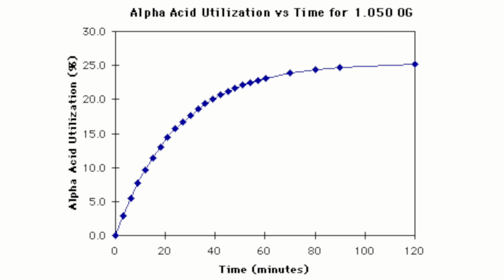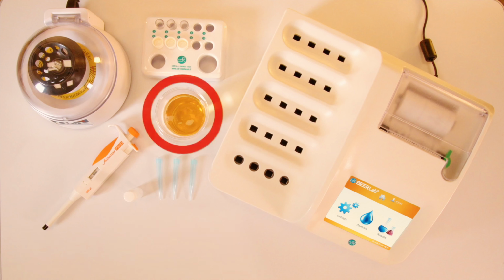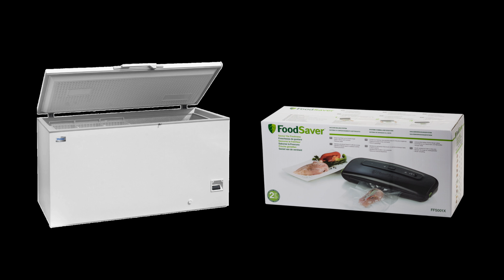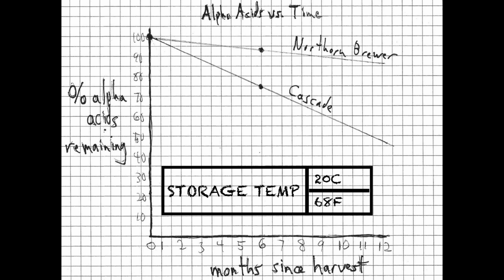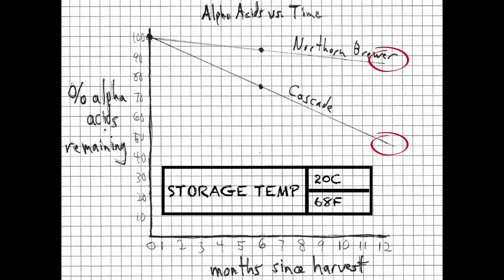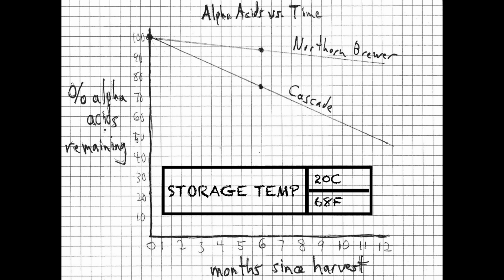The Truth About Hops And IBU For HomeBrewers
This is an educational video that shares the truth around hops and IBU for HomeBrewers.
I am sure that you will find this to be educational, interesting as well as in some places surprising.

Channel links:-